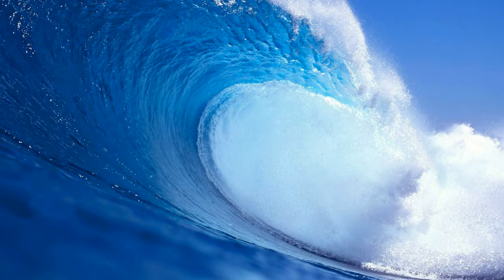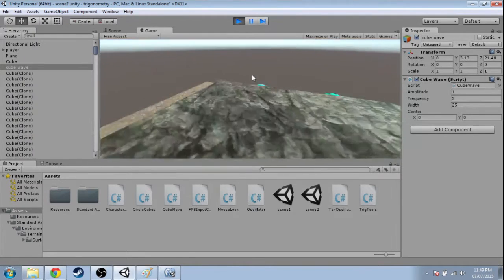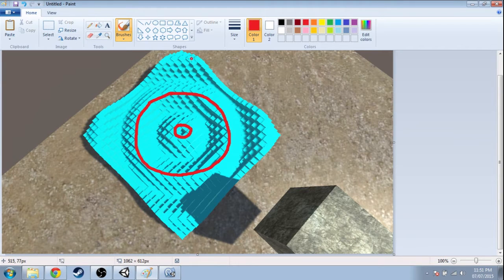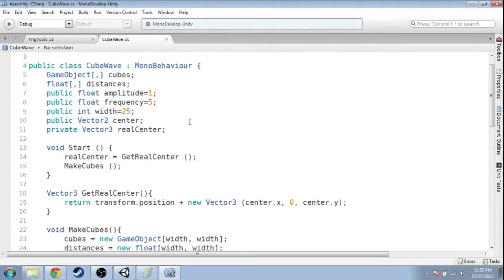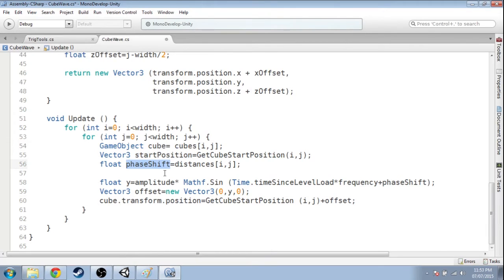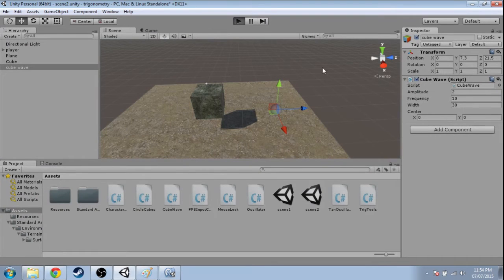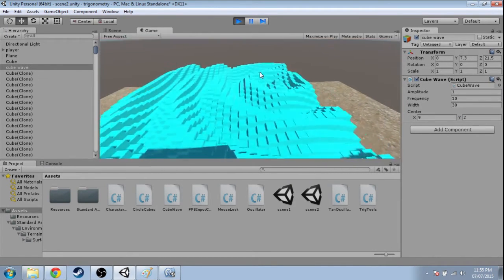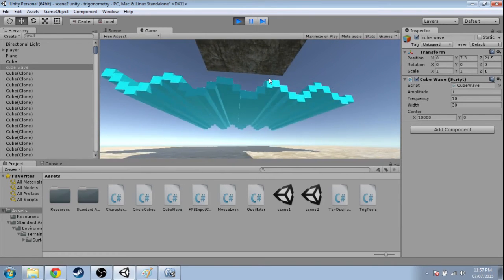3D Games and Trigonometry - Ride the Wave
Make a wave of cubes.

These videos are designed for people with zero programming experience. However it's recommended that you watch at least the first video in the series. Made with Unity 5.